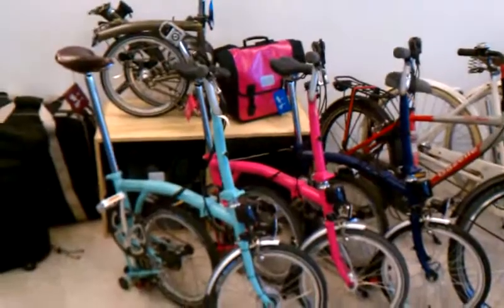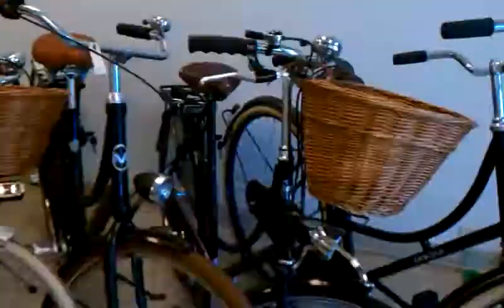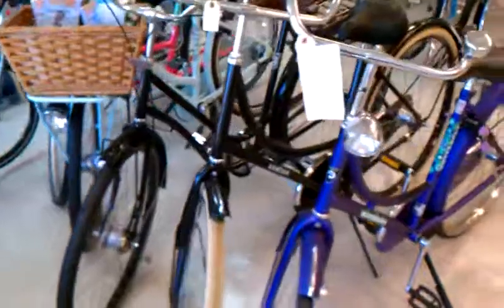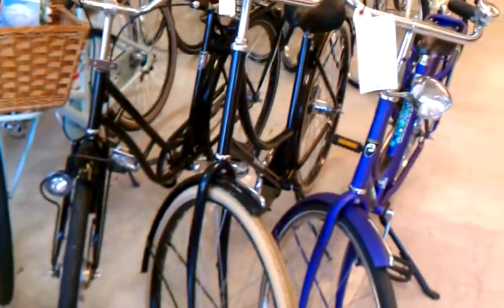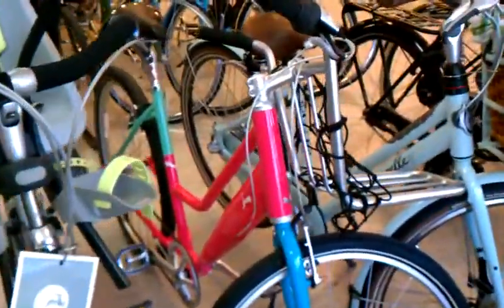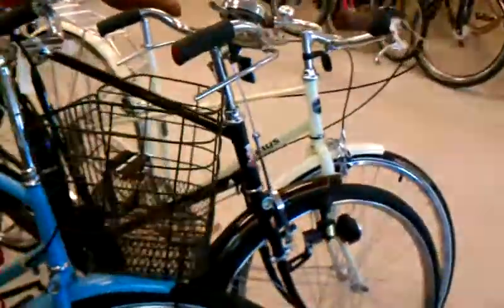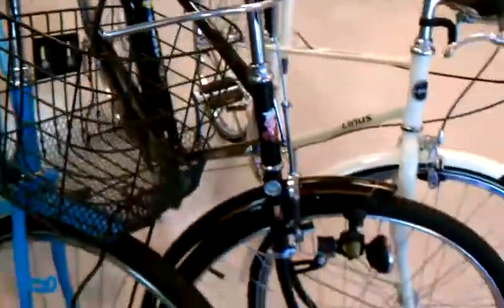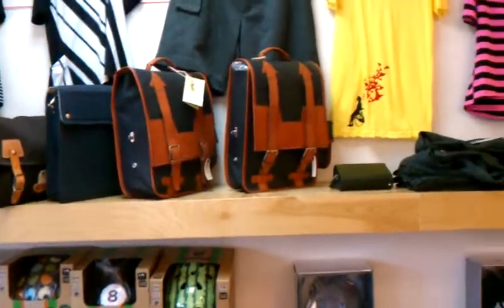Flying Pigeon LA inventory on February 1, 2012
In this video: Brompton bikes, some of our Pashleys, Montego & Amxdam dutch bikes.

The 2-speed Amxdam bikes we have left are going for $420 - half of what other bike companies ask for their Dutch bikes. These don't come with lights, racks, and a built-in lock but we carry these accessories and without them the bike is pretty lightweight.